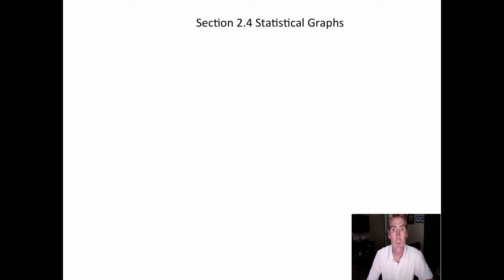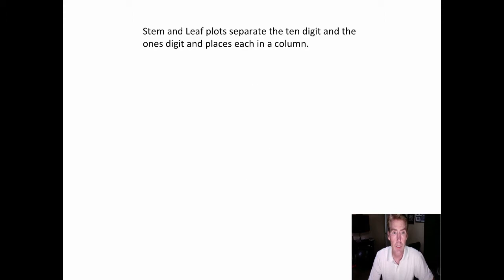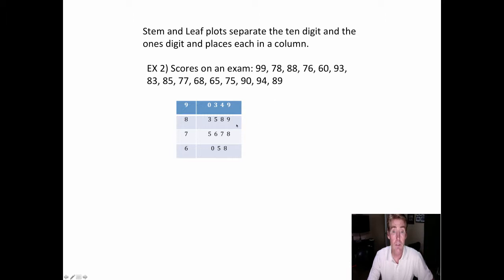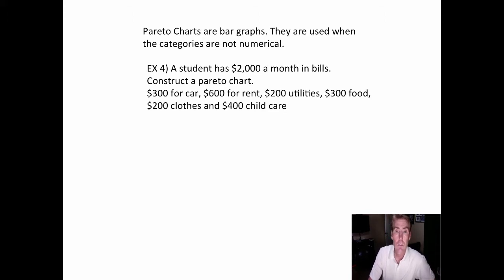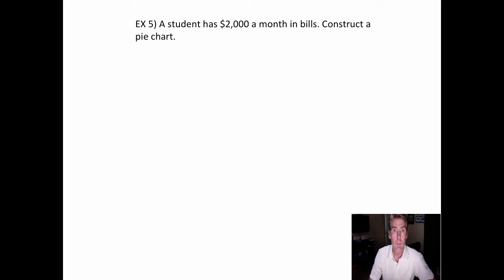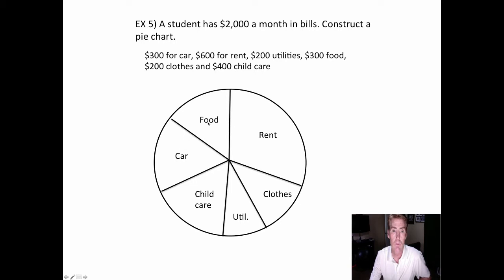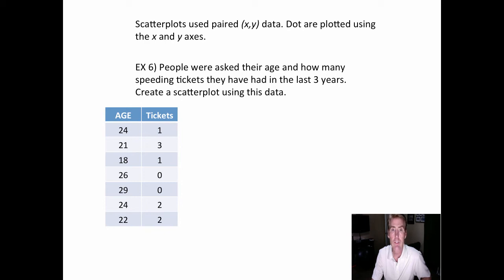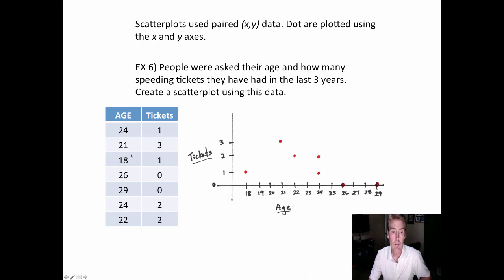Math13 Notes Section 2.3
Statistical Graphs for Greg Perkins class.